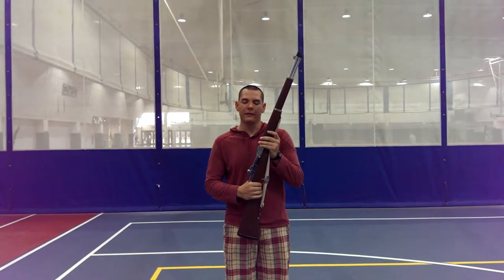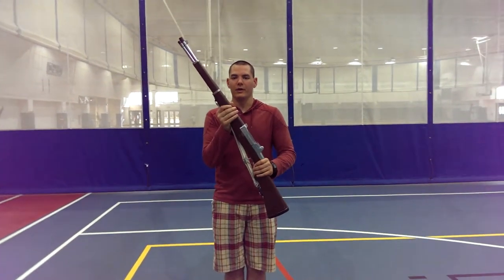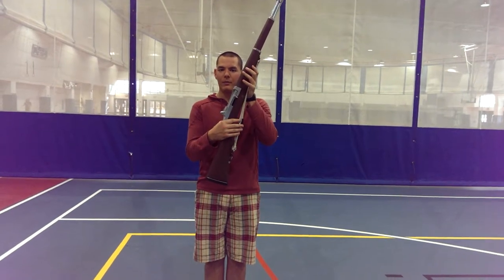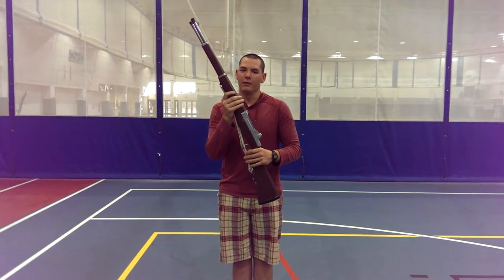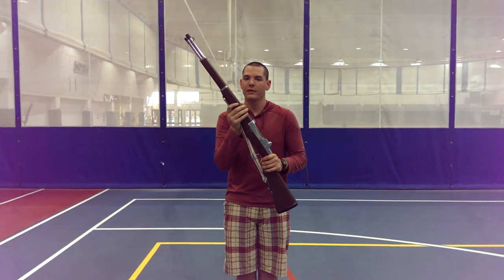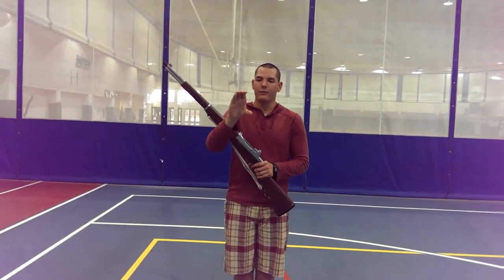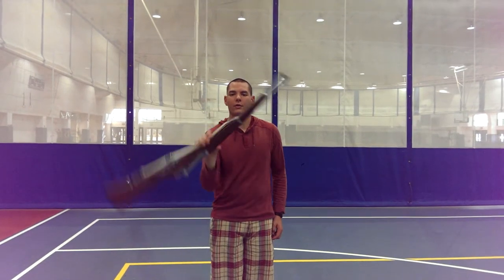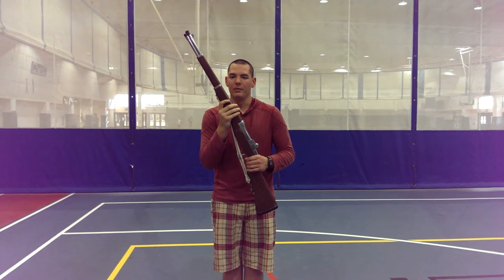Right Hand Continous Spin